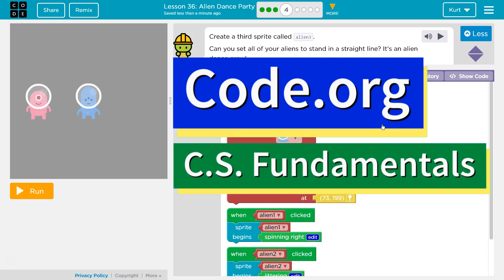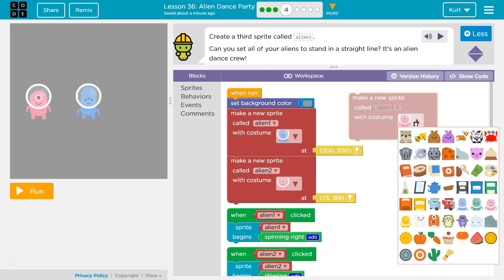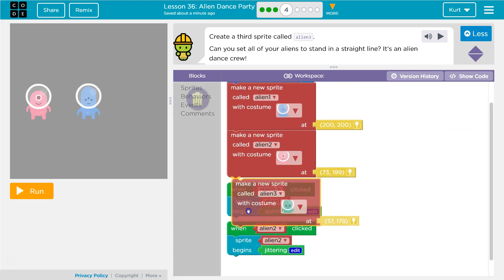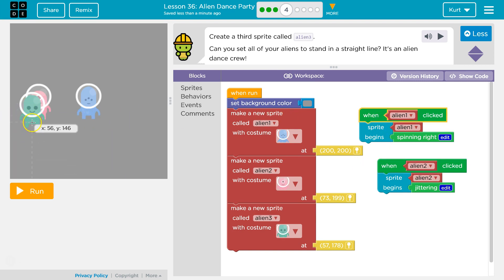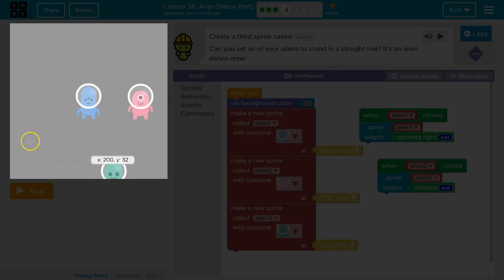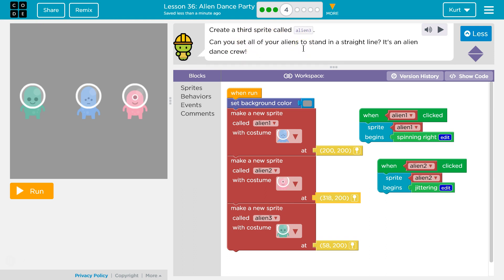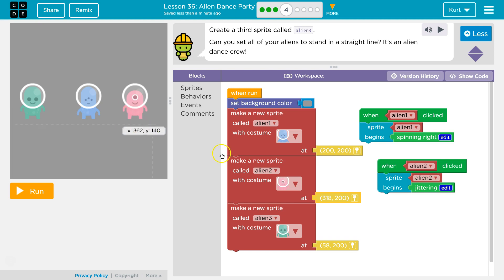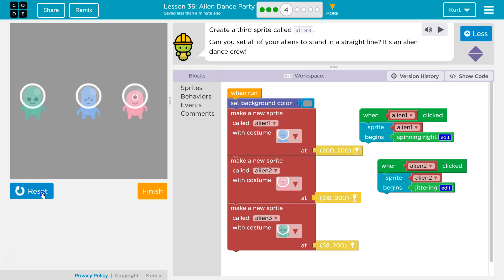Alien Dance Party CS Express Lesson 36.4 - Course F 22.4 Code.org Tutorial with Answers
Alien Dance Party is part of Code.org's C.S. Fundamentals Course. In the Express Course this is lesson 36, in Course F it is lesson 22. This course is an excellent way to learn coding. Each part challenges students to accomplish a new task while learning computer science concepts. This particular course,  C.S. Fundamentals is often used in elementary. In this video I walk through step-by-step how to get the right answer for this puzzle. Tutorials for more lessons are linked below.